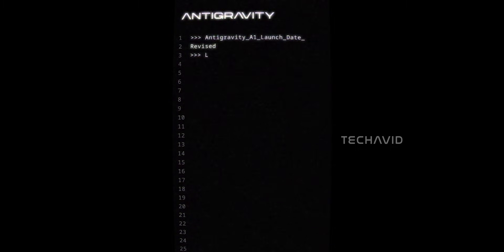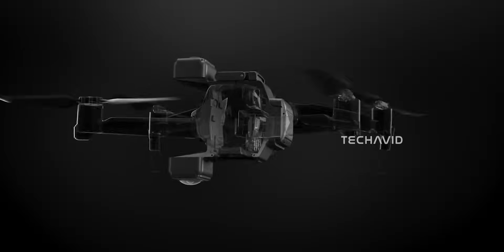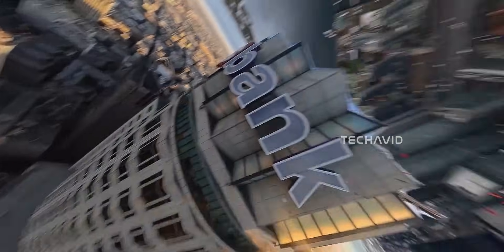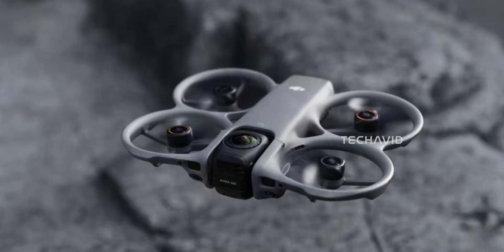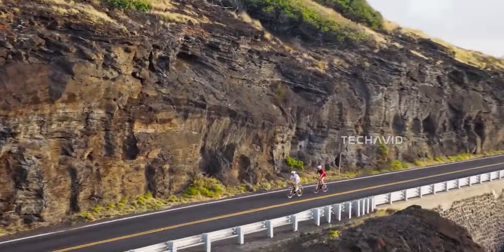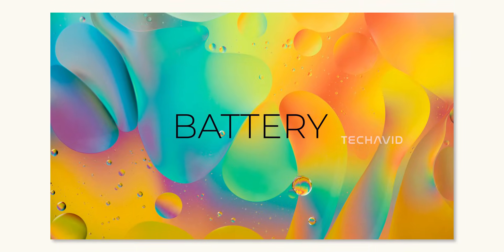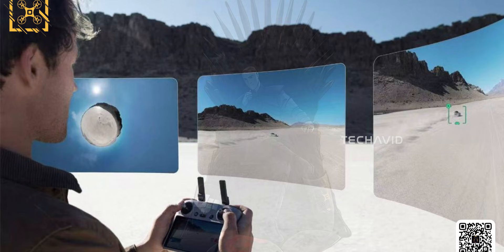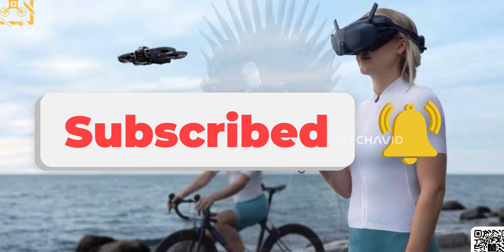Antigravity A1 and DJI Avata 360: The First True 360 Drones Are Almost Here.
The Antigravity A1 launch timeline just got pushed forward, and that suddenly places it ahead of DJI’s upcoming DJI Avata 360. Both drones aim to bring true 360° aerial capture to consumers for the first time—one with pure 360-focused design and the other mixing 360 with full FPV capability. In this video, we break down their sensors, flight time, shooting styles, controllers, expected price, and where each one stands right now based on prototypes and leaks. Peace.

    How does the Antigravity A1 capture full 360° footage compared to the Avata 360?
    What are the key differences between their sensor setups and video modes?
    How do the A1 and Avata 360 compare in weight and flight time?
    What flying experience and controller options does each drone offer?
    What pricing ranges are expected for both 360 drones at launch?